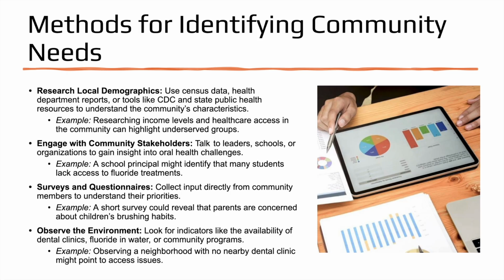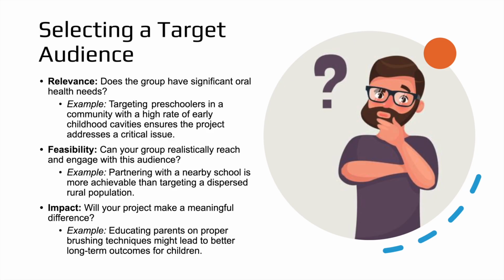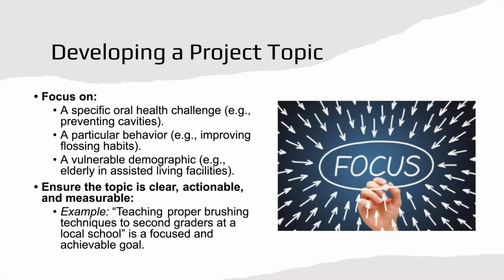DA 109 - Identifying Community Needs and Selecting a Target Audience and Topic